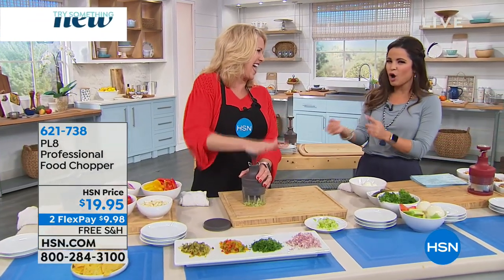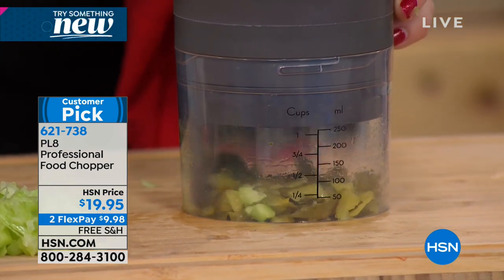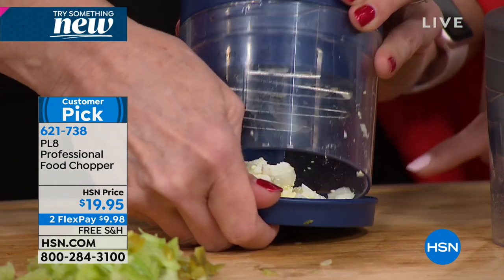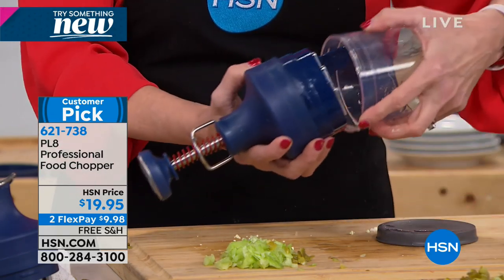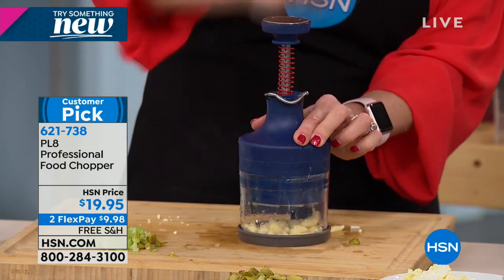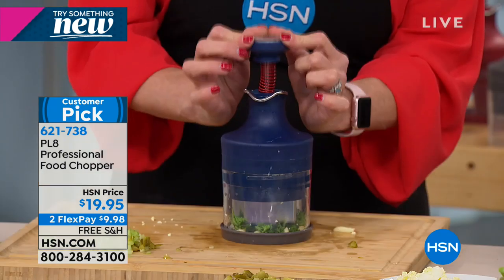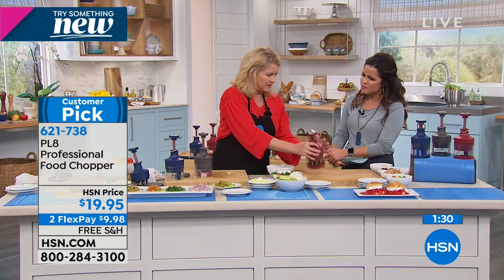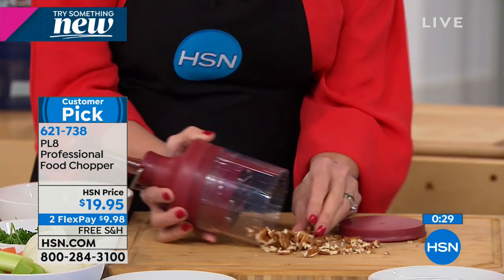PL8 Professional Food Chopper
Chop your way to flavorful meals in mere moments with this easytouse food chopper. Its highquality stainless steel linkage gives you maximum chopping power. And...